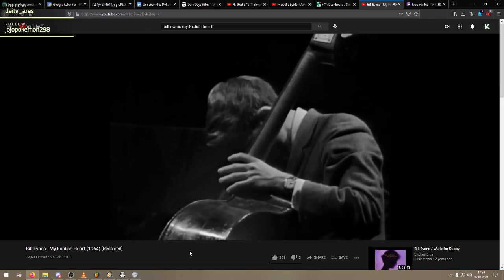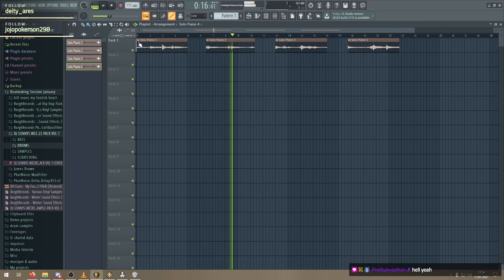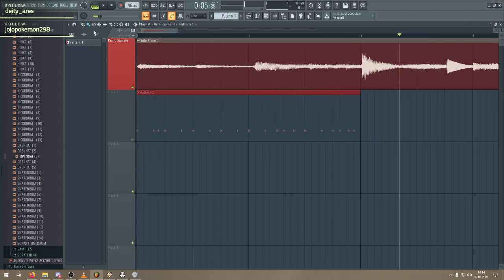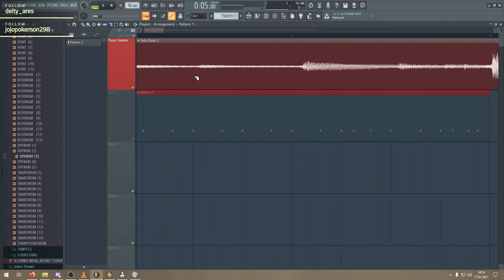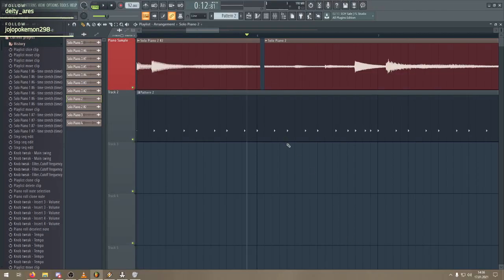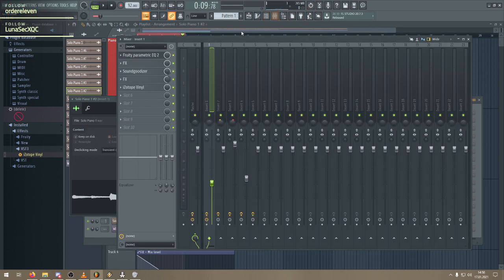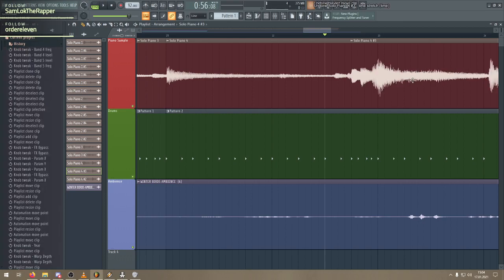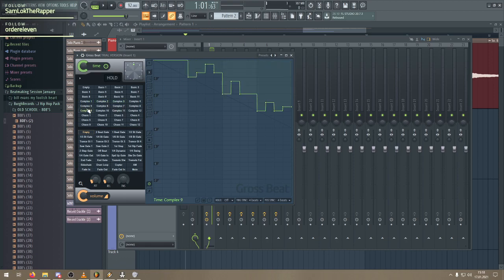[Community Challenge] | Bill Evans Sample Beat